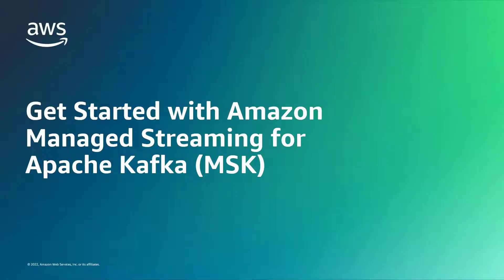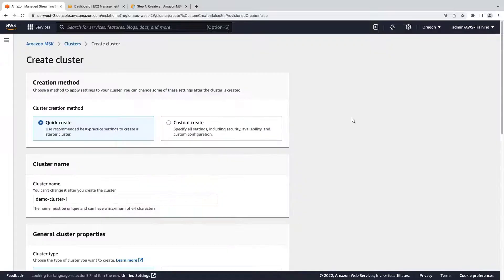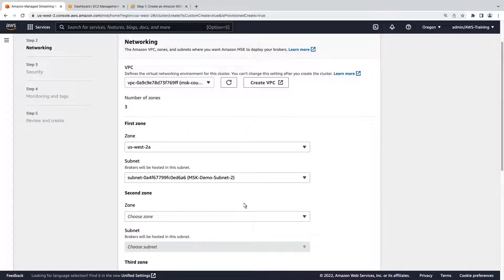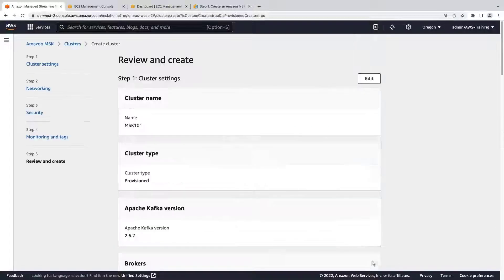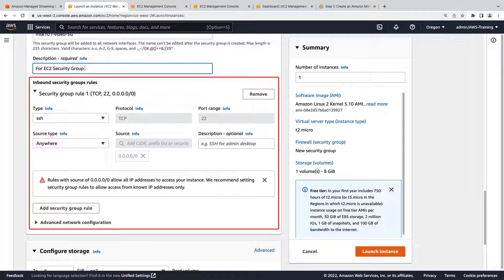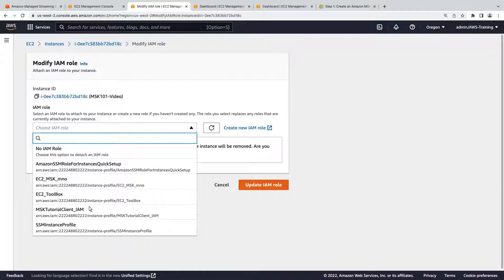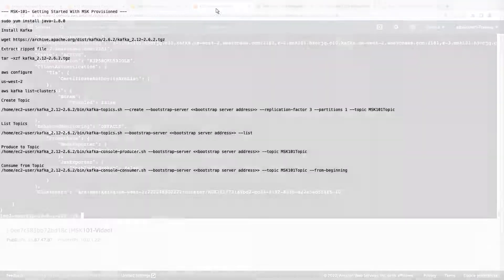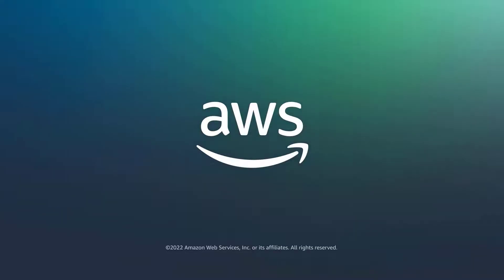Get Started with Amazon Managed Streaming for Apache Kafka (MSK) | Amazon Web Services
In this video, you’ll see how to get started with Amazon Managed Streaming for Apache Kafka (MSK). You’ll learn how to provision an MSK cluster, create a Kafka topic, and produce and consume messages from the cluster.